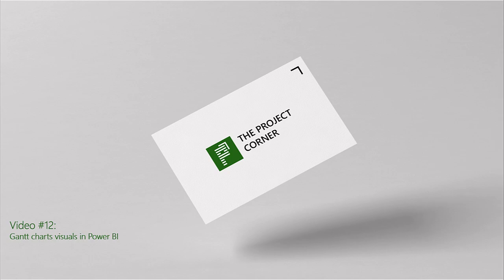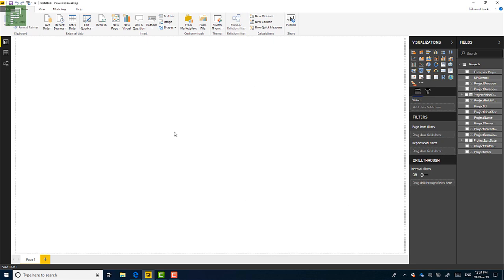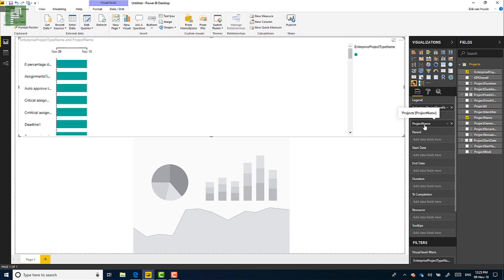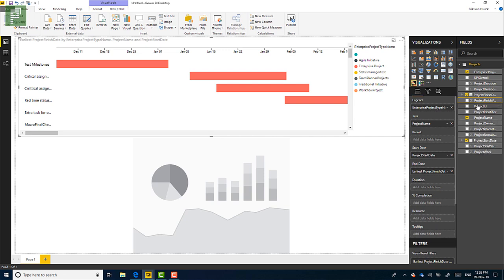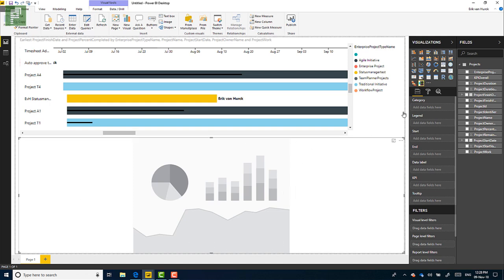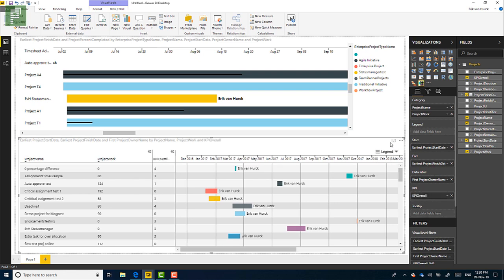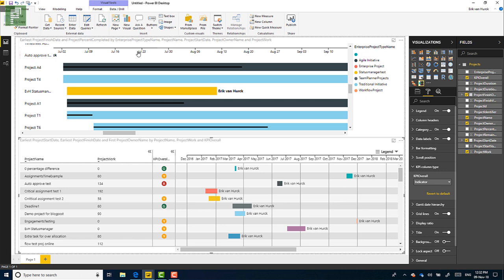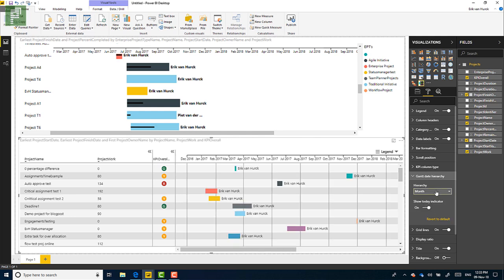GANTT chart visuals in Power BI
In this video I take a closer look at two certified visuals that create a GANTT chart in Power BI. You can use the visuals to recreate a schedule or a project center view. As long as you have a name, start and finish date you are all set to go and create nice visuals. The two visials have their own ups and downs. Hope you like this review for the visials "Gantt" and "Gantt chart by MAQ Software".

0:00 Introduction to Gantt Charts in Power BI
0:50 Grab the Custom visuals
1:50 Adding the visuals Gantt and Gantt Chart by MAQ Software
2:30 Using the Gantt Custom visual in Power BI
4:14 Project Percentage Complete
5:50 Using the Gantt Chart by MAQ Software
7:48 Change the KPI Column Type